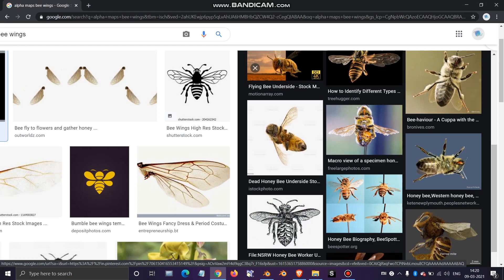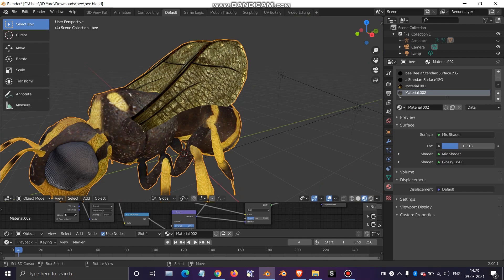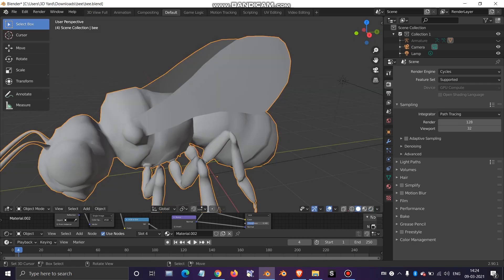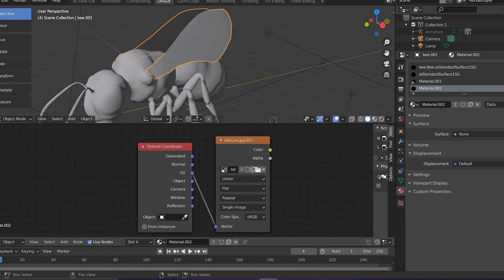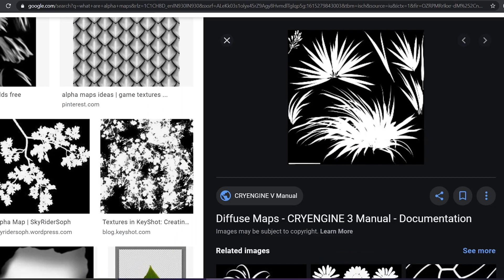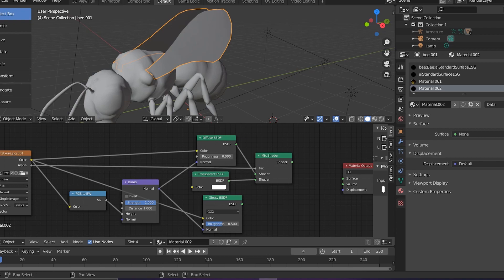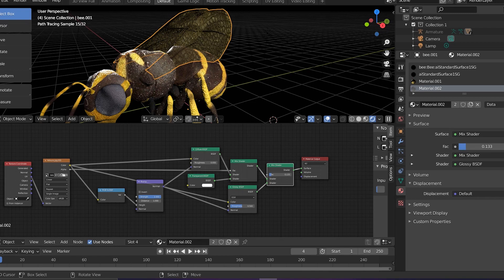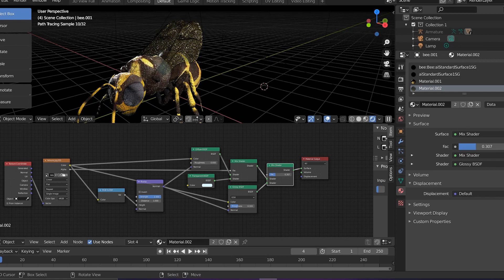How to make Transparent textures in blender without Alpha maps using only one diffuse map & nodes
This is a blender 3D Tutorial on How to make Transparent textures in blender 2.9 without Alpha maps using only one diffuse map and some blender nodes.In this one i explained the process by making an insect wing transparent using easy and basic blender nodes.